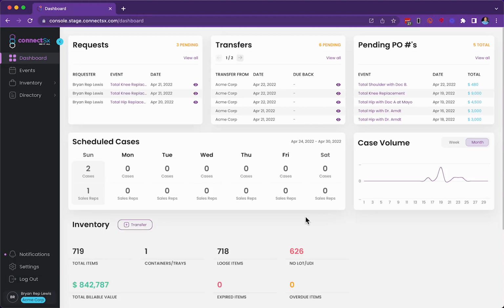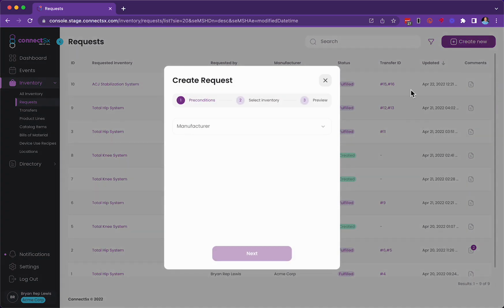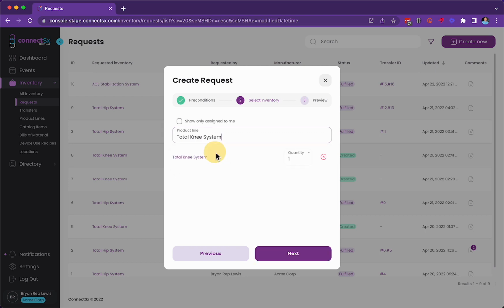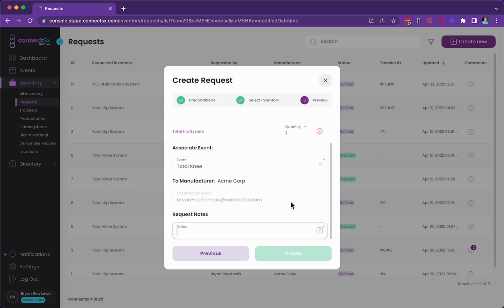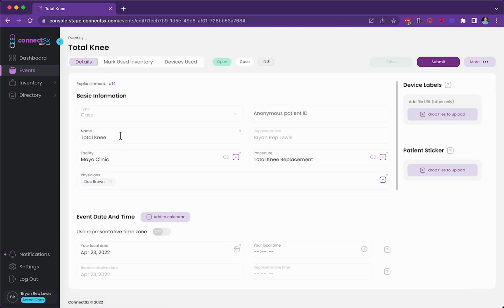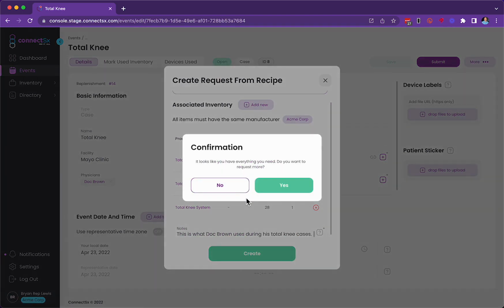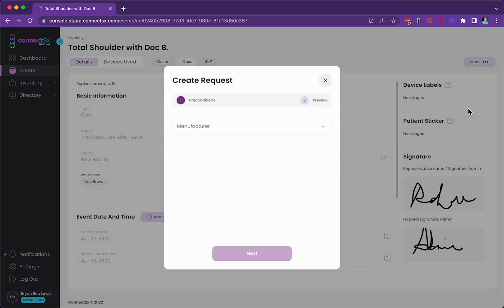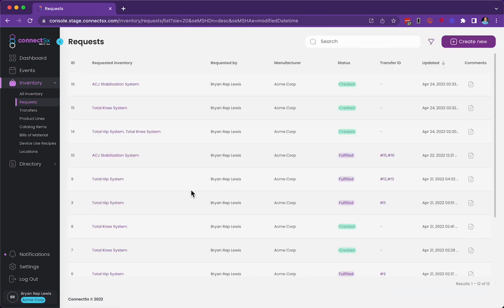Connectsx Console - Making Inventory Requests from the Console